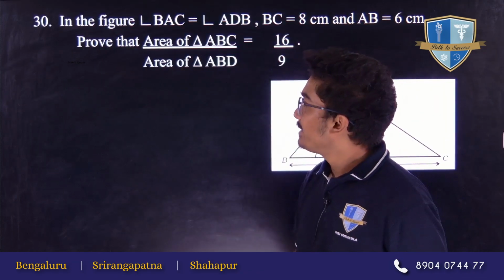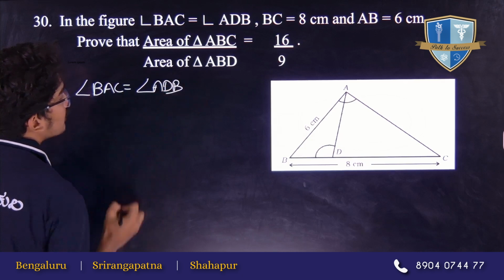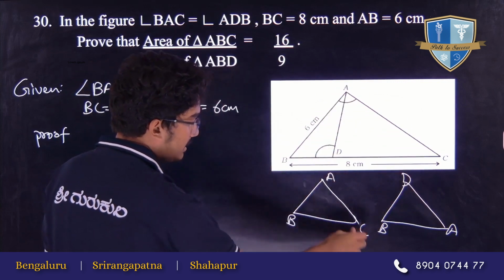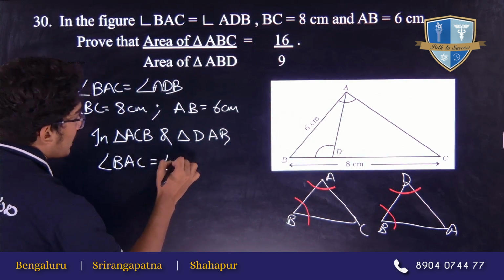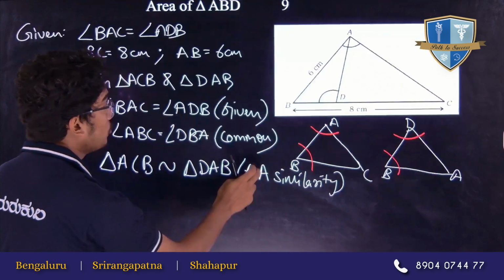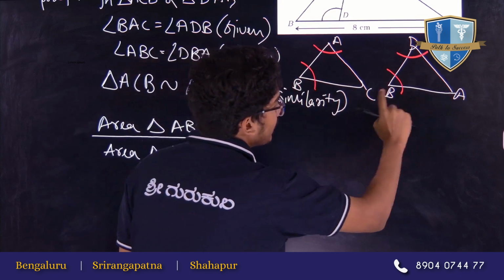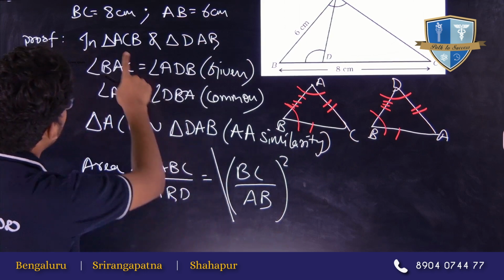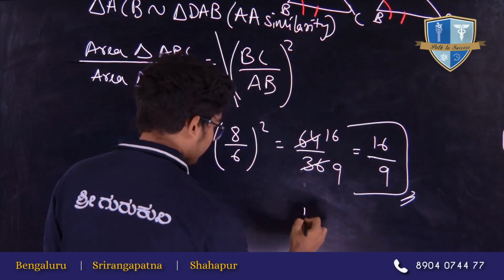Class 10 Mathematics- Model Question Paper 2024- Question 30